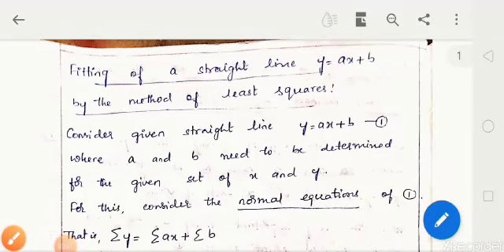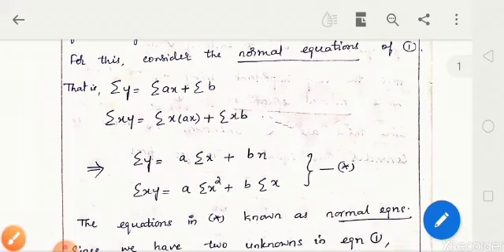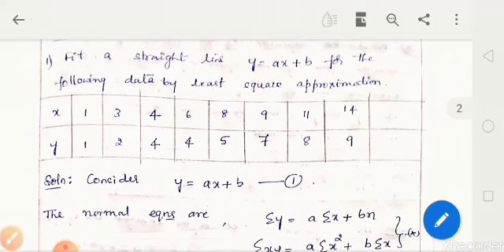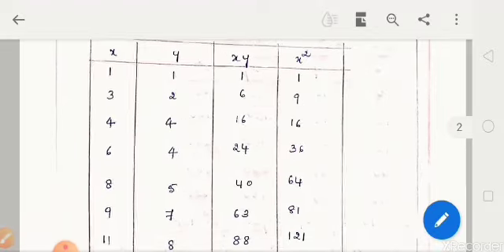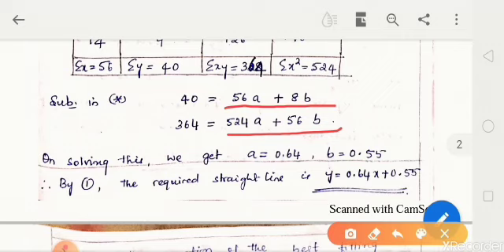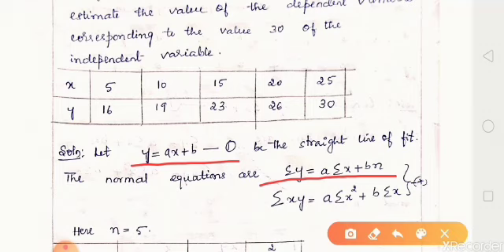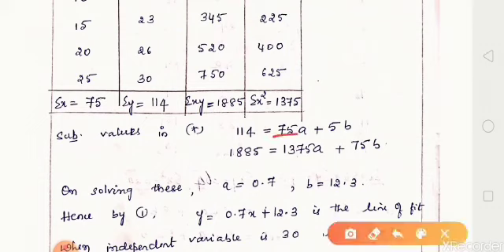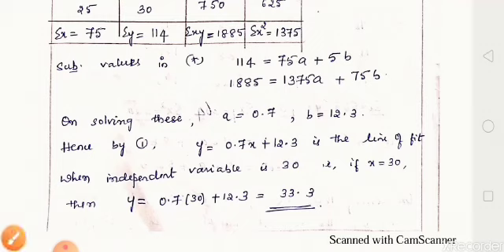Fitting of a straight line-1-SK